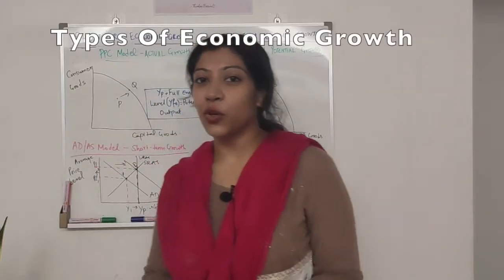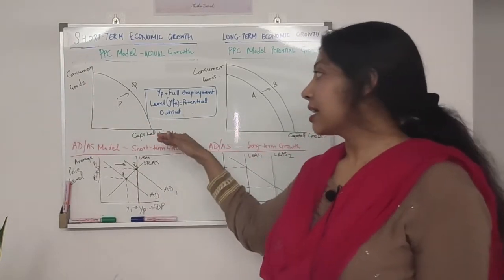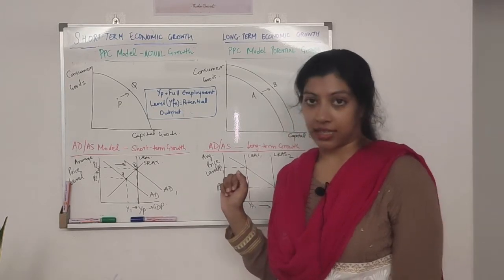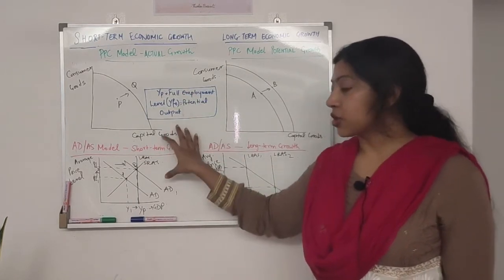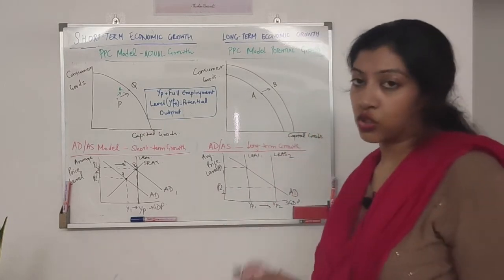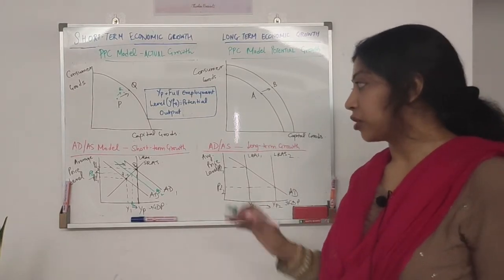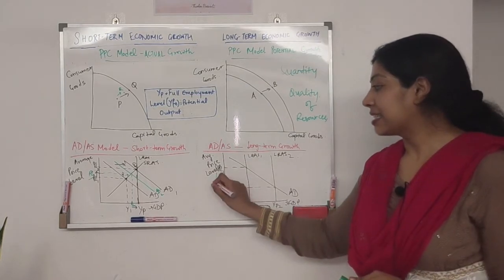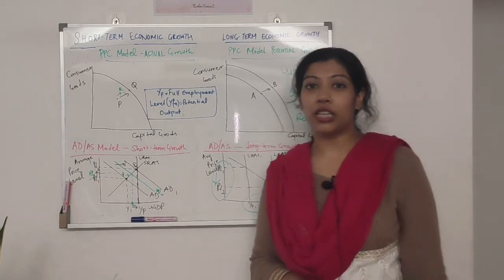Types Of Economic Growth - Econ-O-Biz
IB Economics 3.3Macroeconomic Objectives- Economic Growth from the syllabus. In this video, we look at the two types of economic growth: short-term and long-term, and how to show them on graphs. Very important for those essay questions!

Other Video's On Economic Growth -